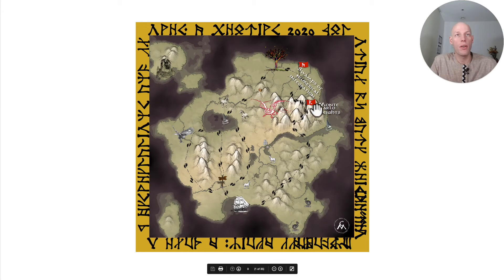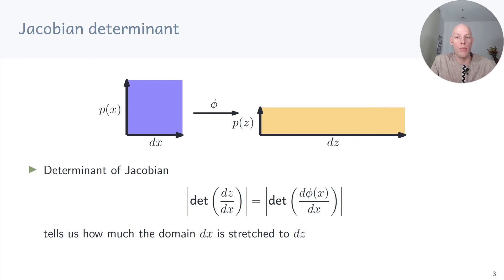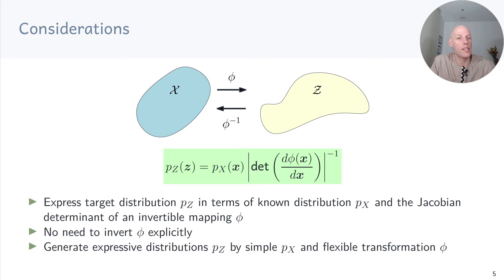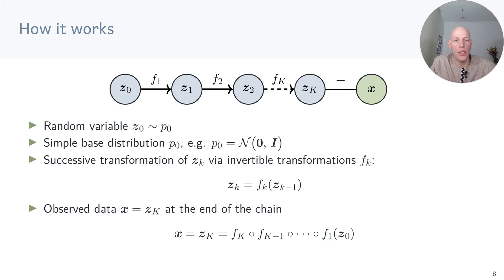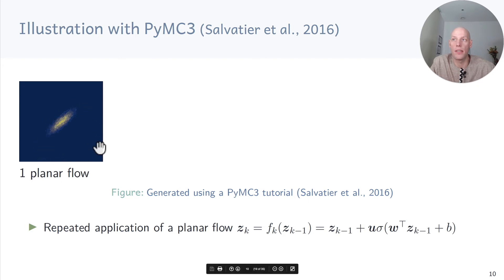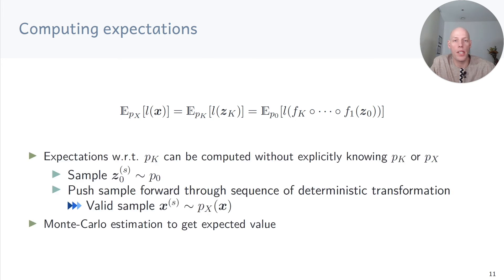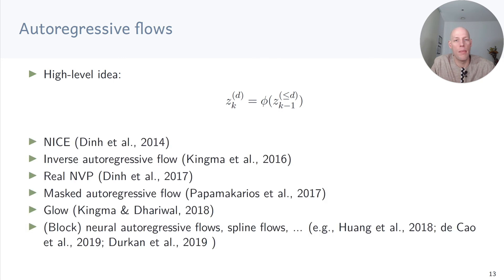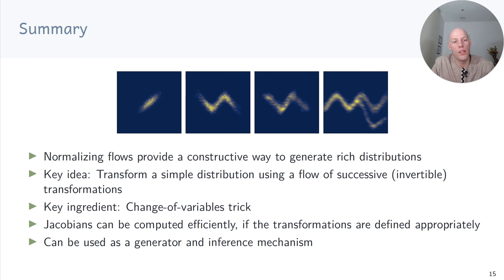05 Normalizing flows